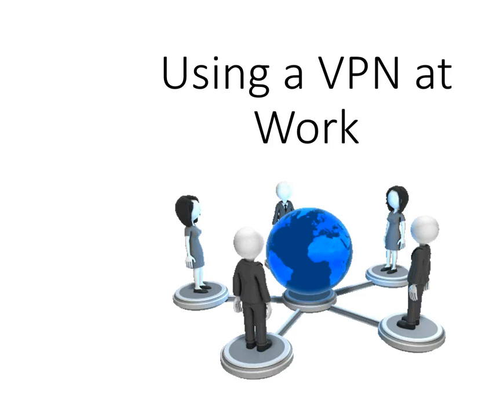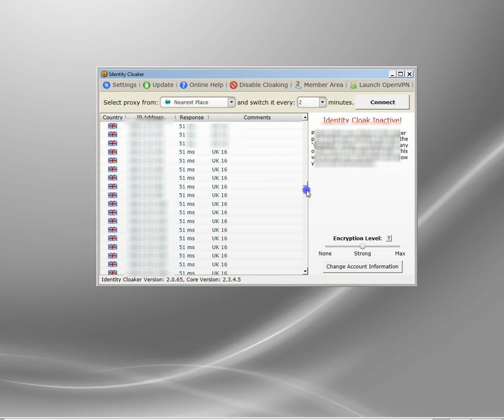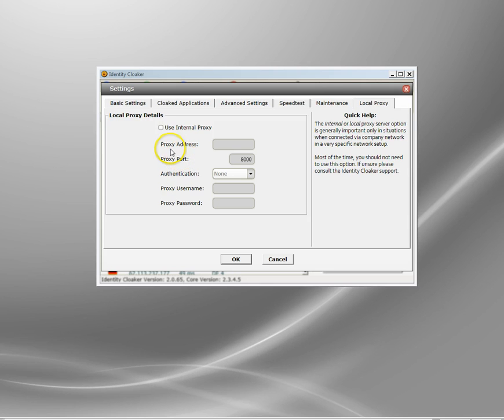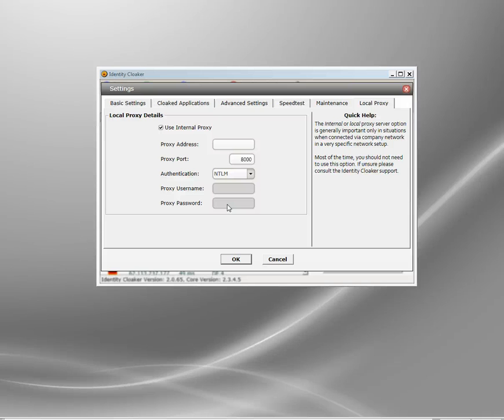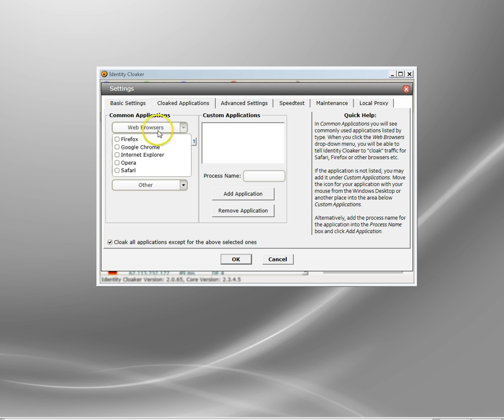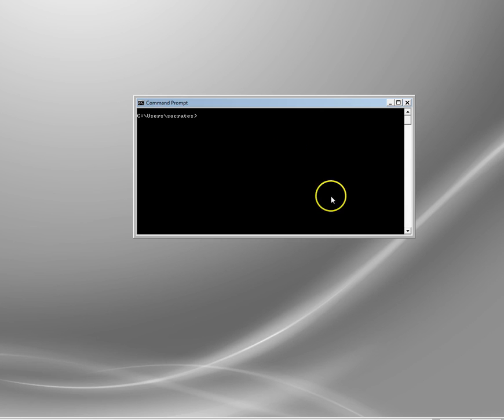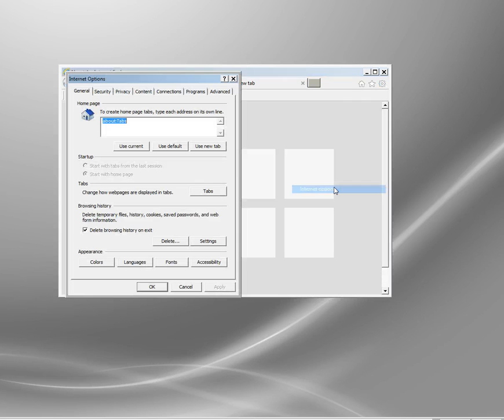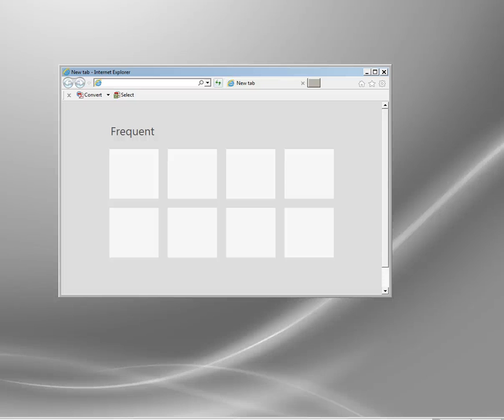Using a VPN at Work - Configuration Options in Identity Cloaker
In many networked environments like college, school and work you'll not be able to access an external VPN service.  However some of the most sophisticated VPN programs can adapt to different environments and work perfectly well.

In this video we'll demonstrate two of Identity Cloaker's key features which mean that you can use a VPN at work even if they are normally blocked.

Obviously you should be careful if these programs are specifically banned over these networks but normally using a VPN is just a security issue.  Although obviously a VPN at work does mean you can watch Netflix from your desk !!!